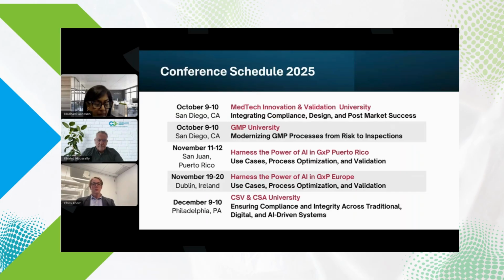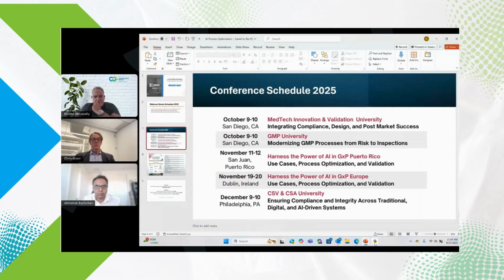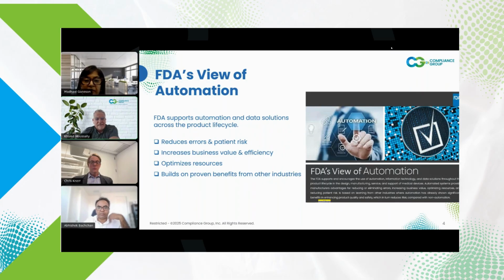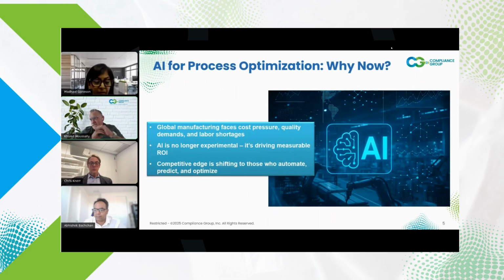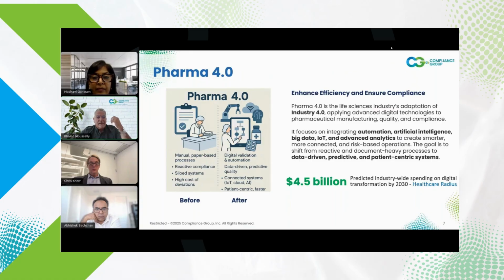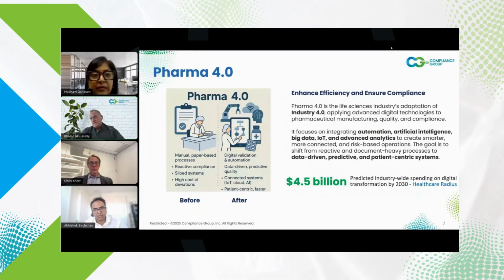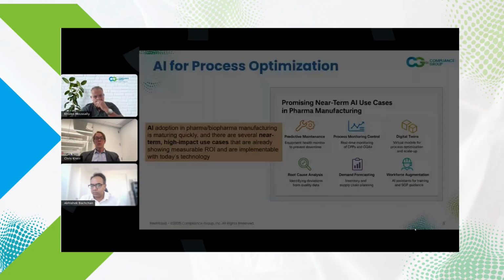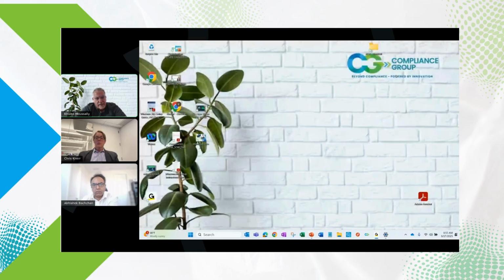AI for Process Optimization How to Improve Manufacturing Efficiency?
This video discusses how Artificial Intelligence (AI) can be leveraged for process optimization and improving manufacturing efficiency in the life sciences sector. Experts discuss promising AI use cases, strategies for adoption, and the crucial balance between innovation and regulatory compliance.